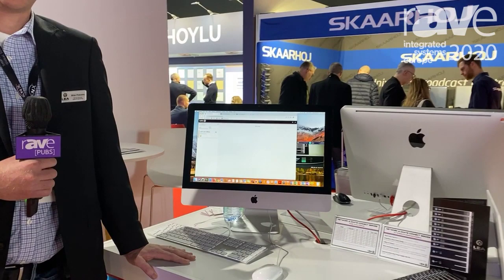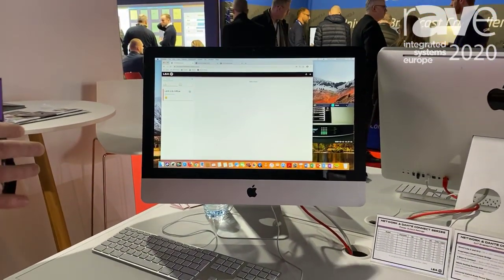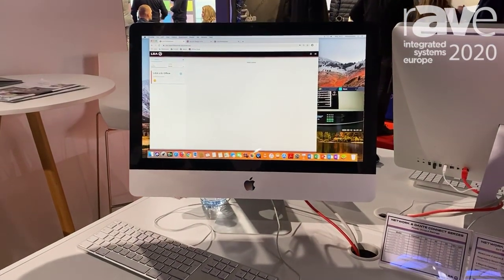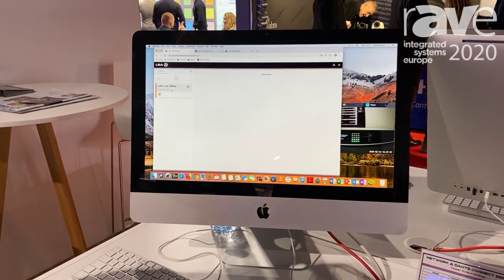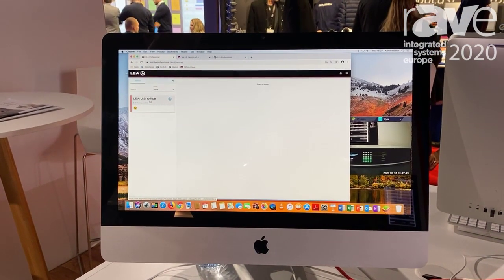ISE 2020: LEA Professional Provides an Overview for Its Upcoming Cloud System